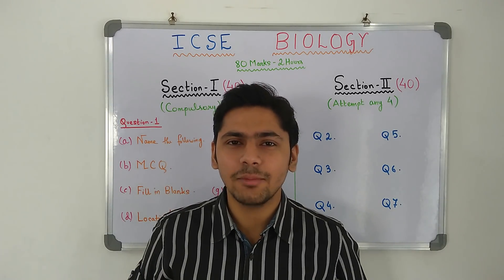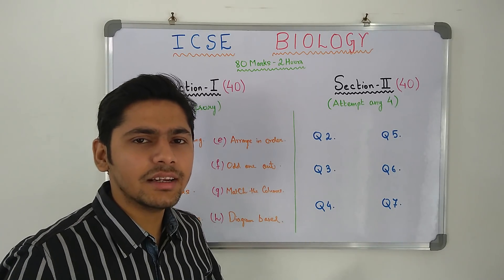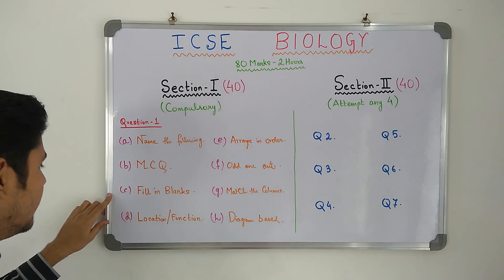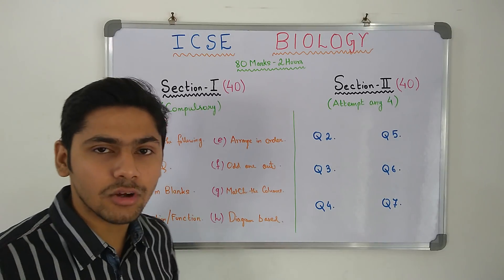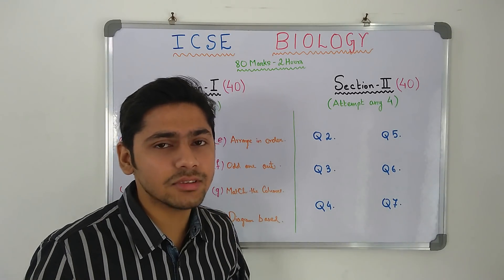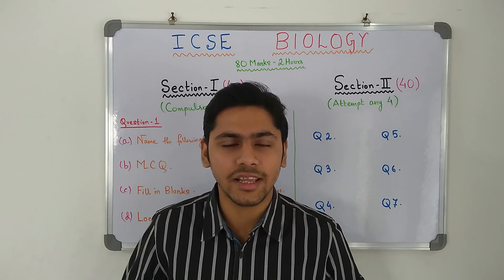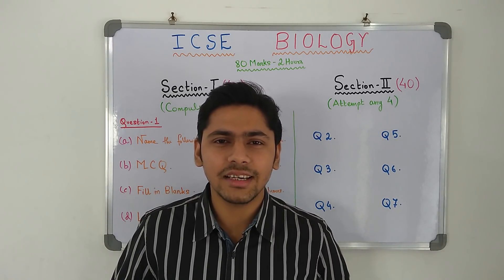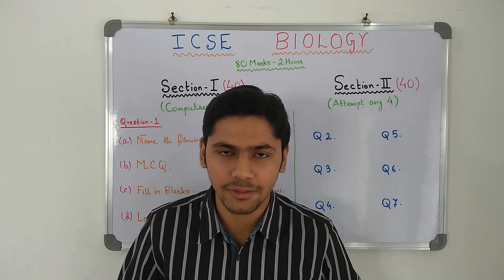ICSE 2019 Biology Question Paper Pattern & Time Management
This video is all about the Question Paper Pattern and Time Management of your ICSE Biology Examination.

Suggested Book